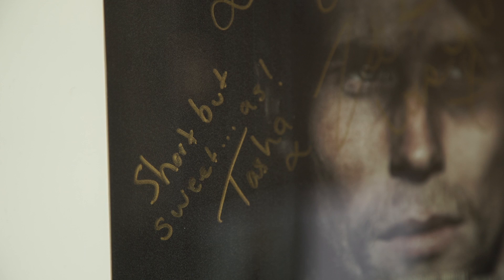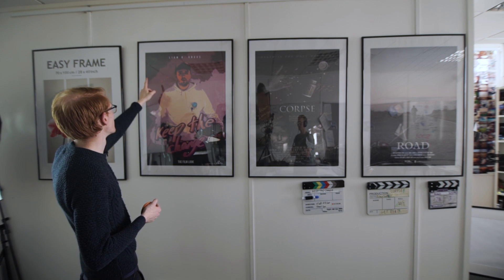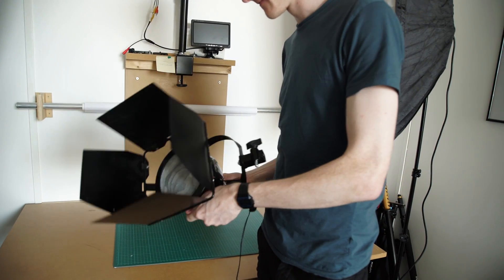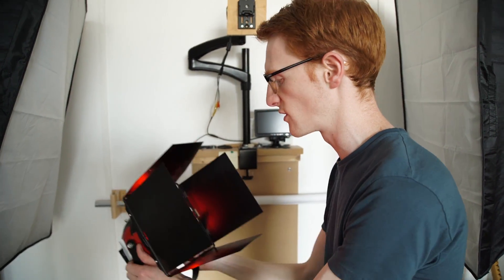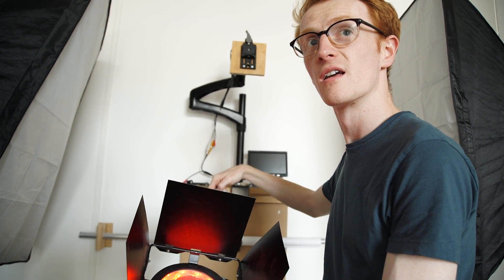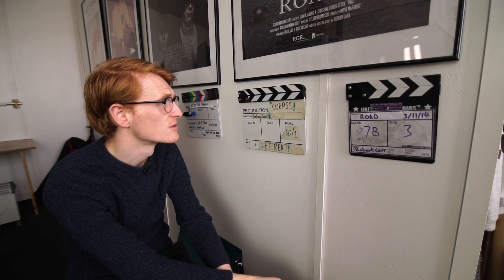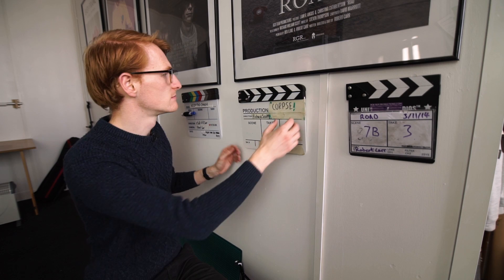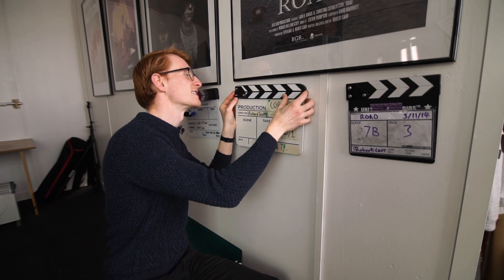We Make our own Movie Posters! | Vlog #7 | The Film Look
This week Rob talks a bit about our movie posters!

Their music is awesome - check out their other work!